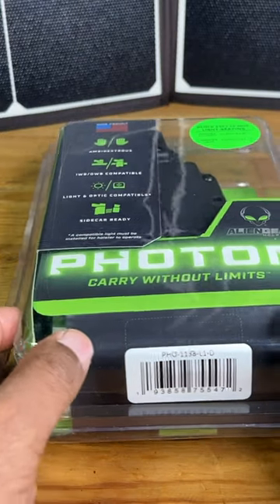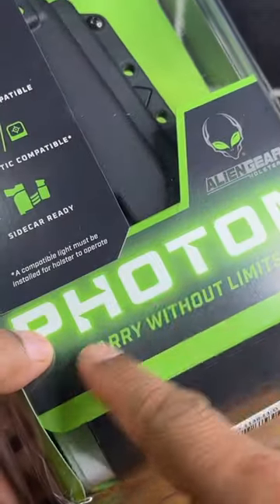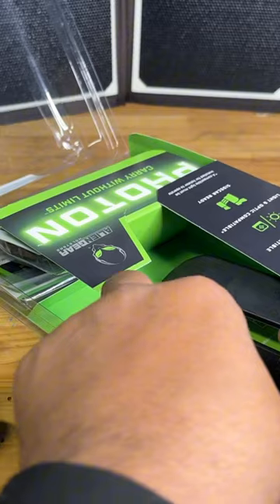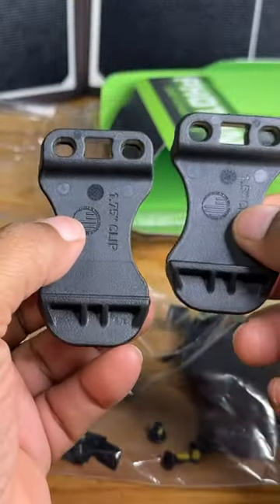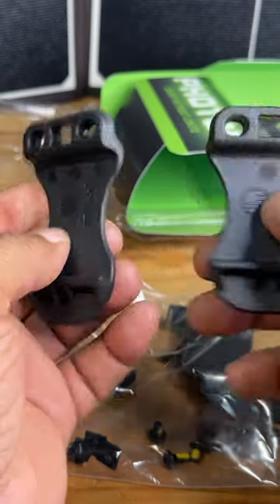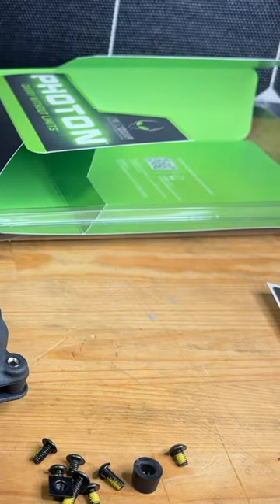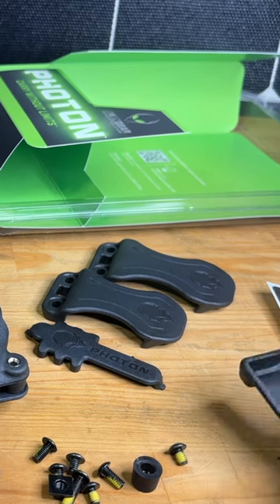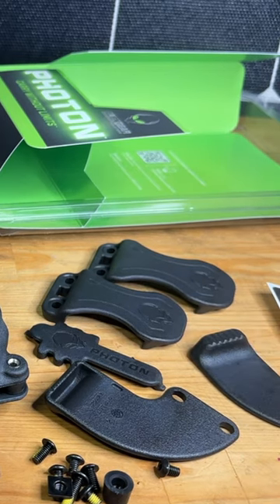Alien Gear Photon Holster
Alien Gear Photon Holster - Concealed/Open Carry - Custom Fit for Glock 17/47 MOS (Gen 1-5), 22 (Gen 1-4), LTD17, Shadow Systems DR920/MR920L, Zev OZ9 - Right/Left Hand Draw